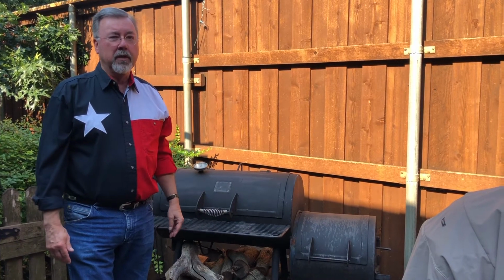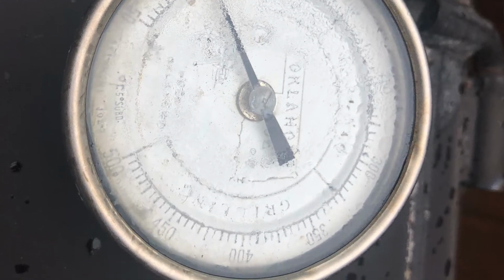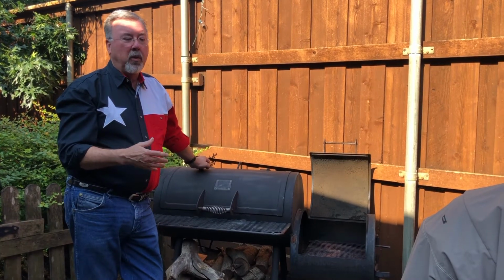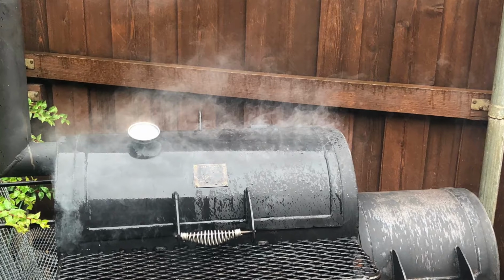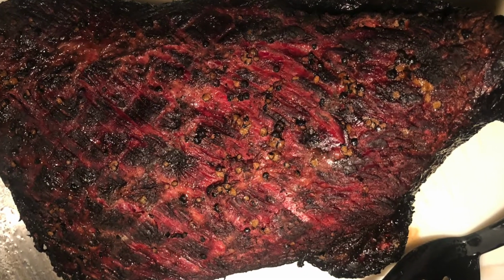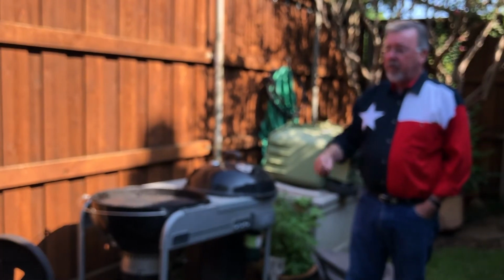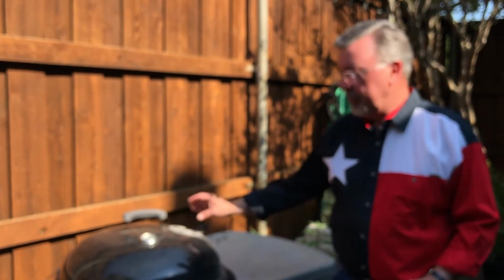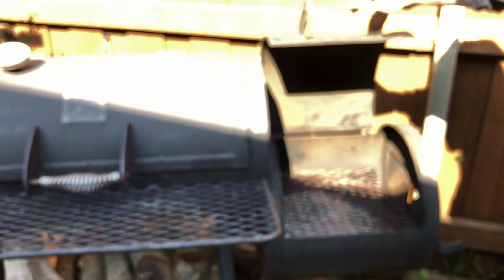BBQ 101 & Texas Brisket Aaron Franklin Style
Master the art of smoked brisket with this comprehensive guide inspired by the legendary pitmaster Aaron Franklin [00:00]. This video takes you through the entire process, from understanding the components of your smoker to achieving a perfectly tender and flavorful brisket.

Learn how to properly light your fire with charcoal and recommended woods like post oak or hickory [01:06]. Discover the simple yet effective seasoning technique using just salt and pepper before placing your brisket in the smoker [03:29]. The video highlights the pivotal "Franklin method," detailing the crucial step of wrapping the brisket in peach butcher paper after six hours of smoking [05:03].

Whether you're a seasoned pro or new to the world of low-and-slow cooking, this video provides valuable insights, including alternative cooking methods for those without an offset smoker [07:04] and an important safety tip for cleaning your grill grates [08:04].